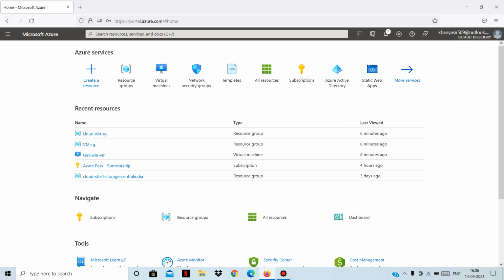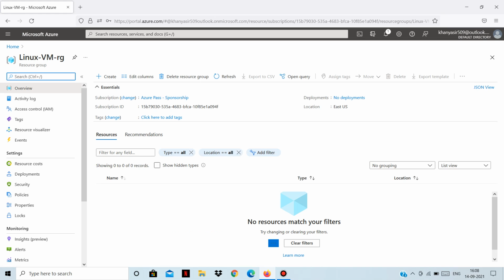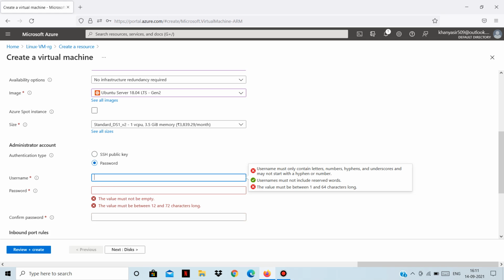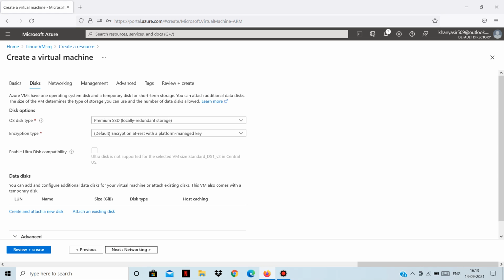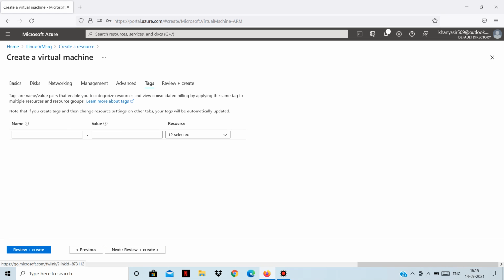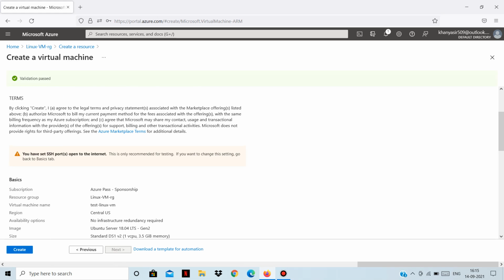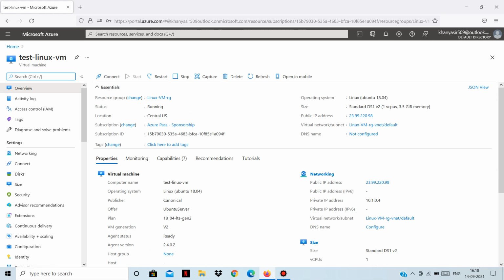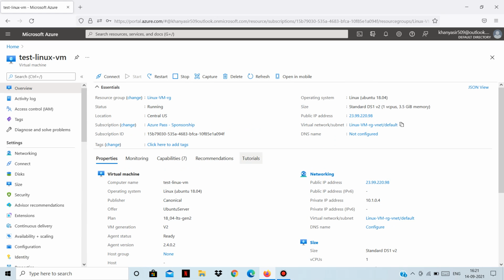Part 5 - Creating an Azure Linux Virtual Machine (VM)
This demo will be a walkthrough of Azure portal and will guide you on how to create your very first Linux VM running in Microsoft Azure datacenter.